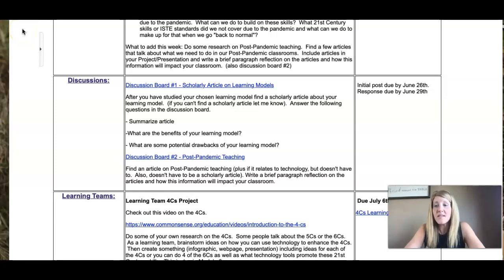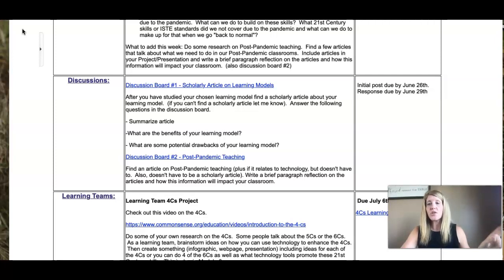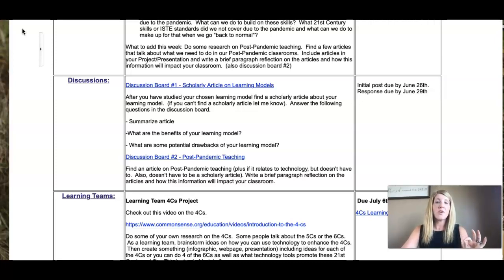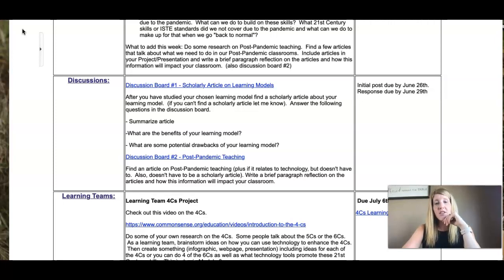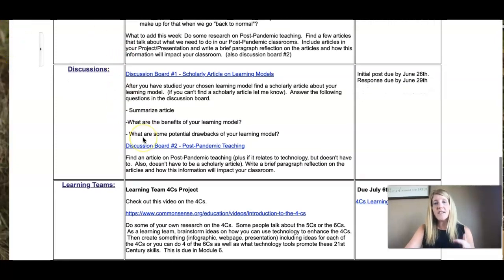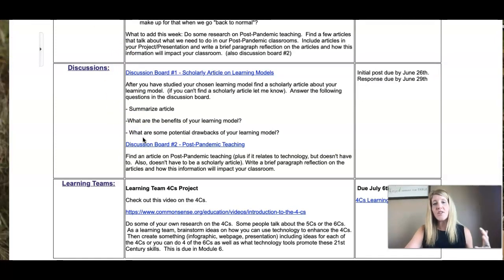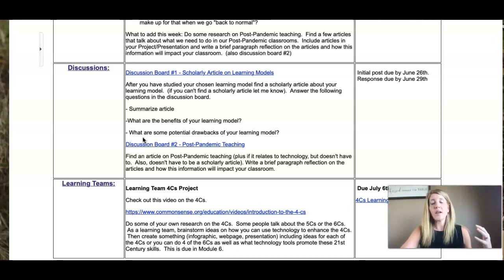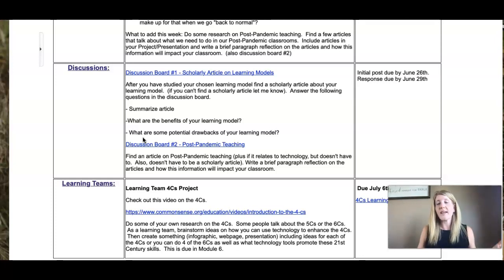Module 4 Discussion Boards